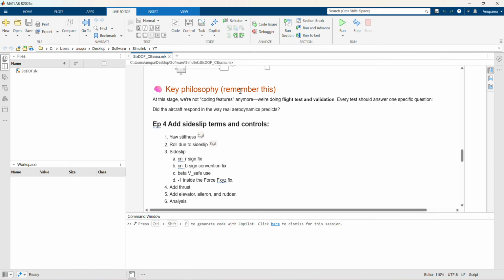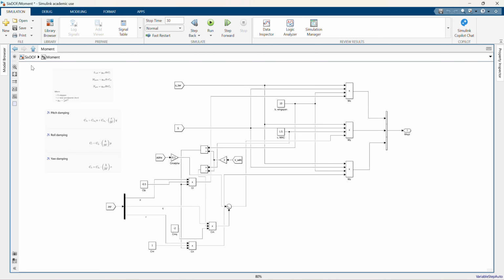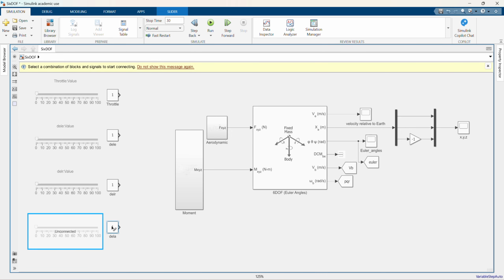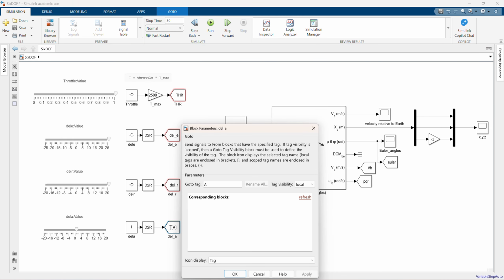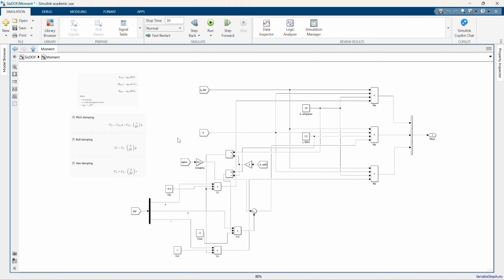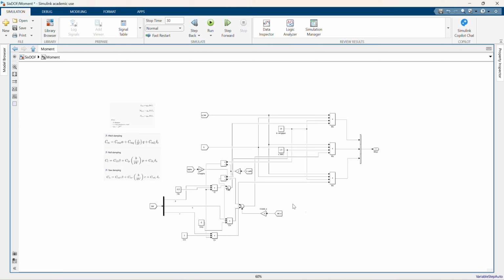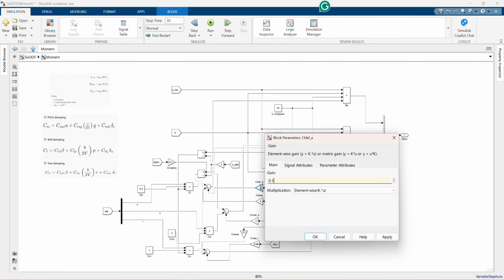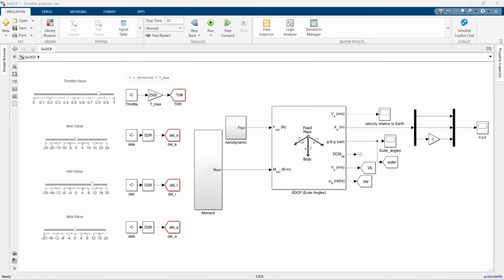Ep 4 Controls and sideslip 6DOF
✈️ **Episode 4 – Adding Sideslip Dynamics, Control Surfaces & Thrust**

In this episode, we significantly improve the aircraft dynamics model by introducing lateral-directional aerodynamics, propulsion, and pilot control inputs. We add sideslip-dependent stability derivatives, implement thrust, integrate primary control surfaces, and validate the model through a series of control authority and coupling tests.

**Topics covered:**
✅ Add sideslip angle (**β**) modeling using a safe airspeed (**V_safe**) formulation
✅ Add yaw stiffness using **Cn₍β₎**
✅ Add roll due to sideslip using **Cl₍β₎**
✅ Fix **Cn₍r₎** sign convention
✅ Correct **Cn₍β₎** sign convention
✅ Fix the **−1** sign in the body force (**Fxyz**) equations
✅ Add thrust force to the aircraft model
✅ Implement elevator, aileron, and rudder control inputs
✅ Analyze rudder authority
✅ Analyze aileron authority
✅ Perform rudder–aileron (yaw–roll) coupling tests
✅ Perform roll–pitch coupling analysis and discuss the simulation results

This tutorial is part of a step-by-step aircraft modeling and flight dynamics series using MATLAB/Simulink. Whether you're interested in aerospace engineering, flight control systems, UAV development, or aircraft simulation, this series will help you build realistic aircraft models from first principles while understanding the physics behind each subsystem.